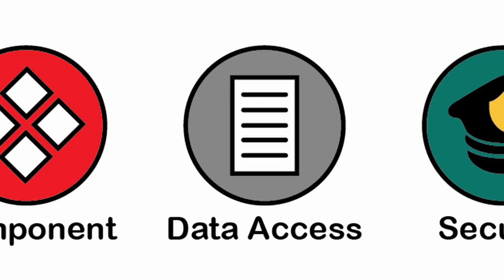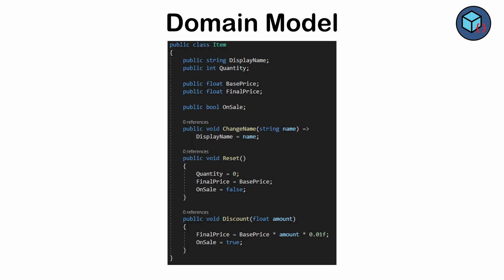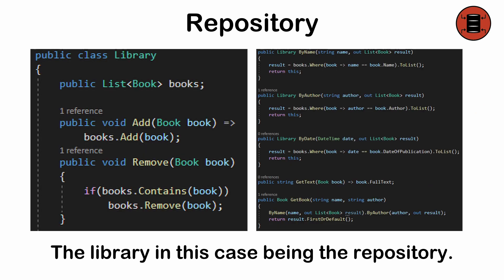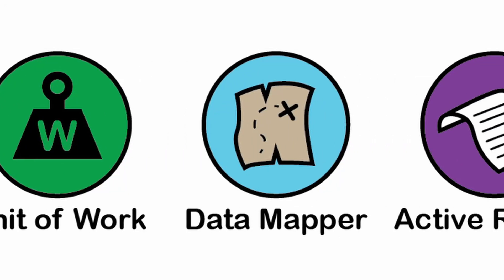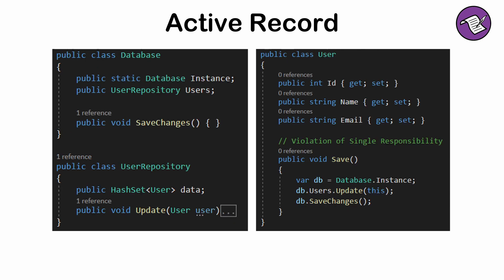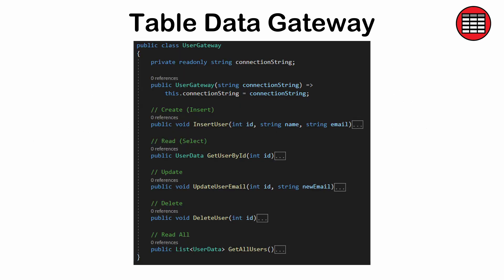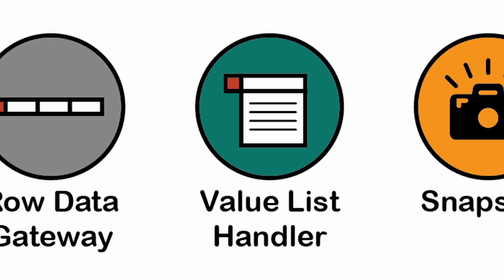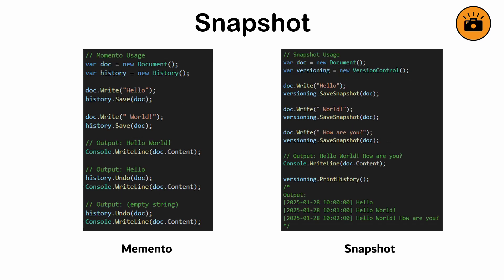Every DATA ACCESS Design Pattern Explained in 5 Minutes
Design patterns are typical solutions to commonly occurring problems.  Here’s a high-level overview of the most common data access programming patterns.  It’s not necessary for you to use or even memorize all of them.  They are simply tools, and this video is intended to raise your awareness of what’s out there, serving as a springboard for further learning.  Feel free to use the timestamps in the description to jump to the ones you need

Chapters:
00:00:00 Intro
00:00:16 Domain Model
00:01:02 Repository
00:01:37 Unit of Work
00:02:03 Data Mapper
00:02:24 Active Record
00:02:54 Query Object
00:03:18 Table Data Gateway
00:03:39 Row Data Gateway
00:04:03 Value List Handler
00:04:29 Snapshot
00:04:52 Outro